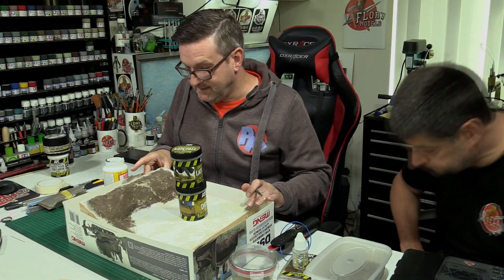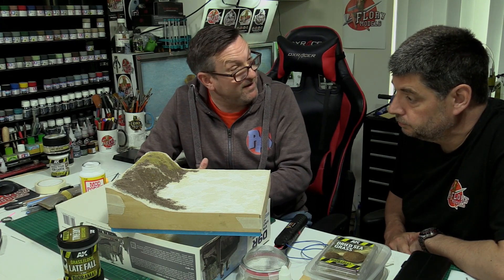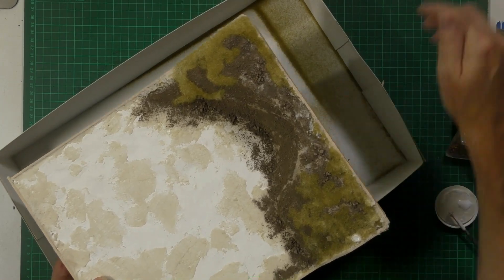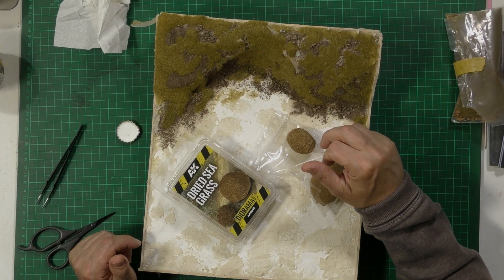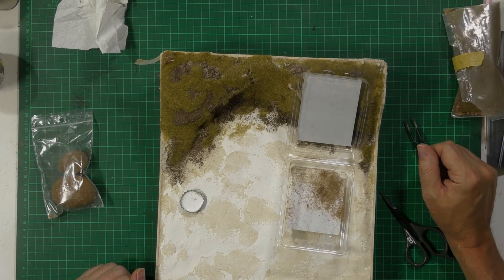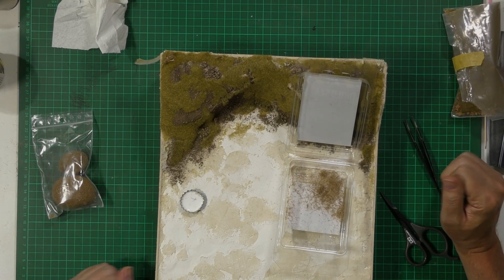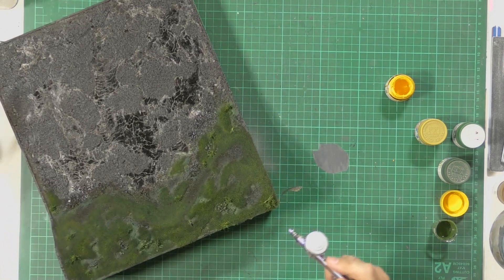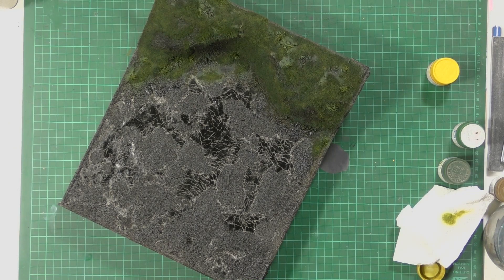Step By Step Guide to Basic Diorama Part 3